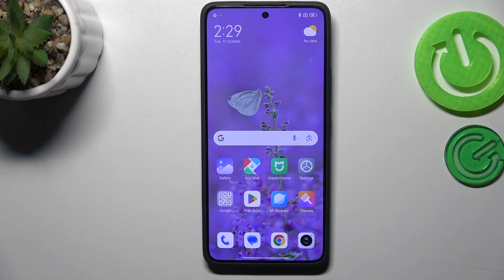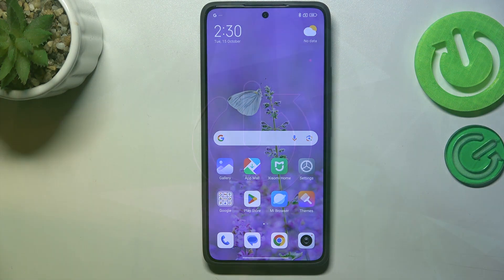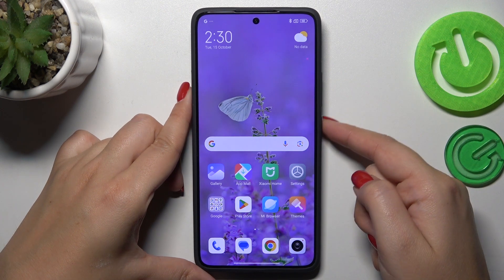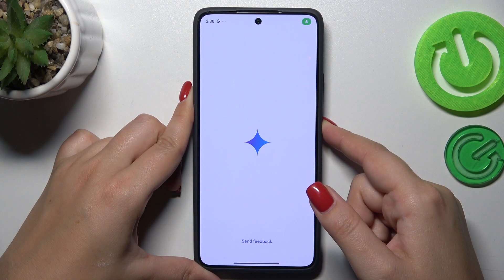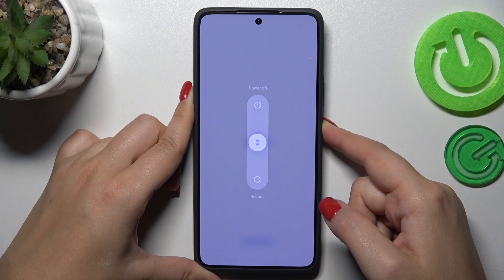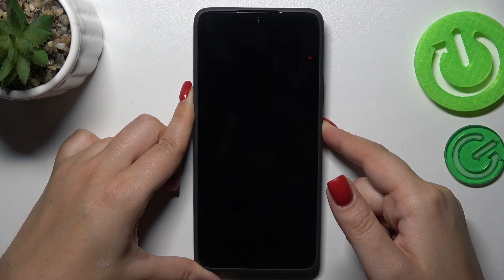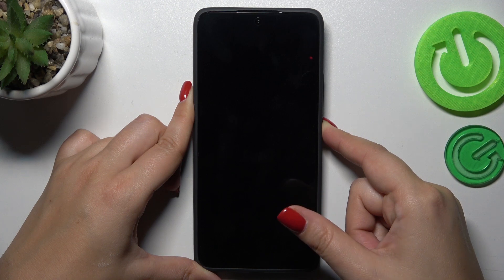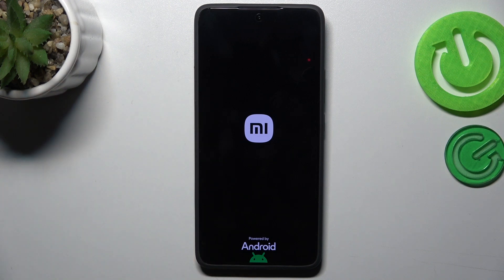How to Soft Reset XIAOMI 14T Pro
A soft reset on your XIAOMI 14T Pro is a simple way to restart your device without losing any data. It’s useful for troubleshooting minor software glitches, freezing issues, or slow performance, providing a quick and effective way to refresh the system without the need for more drastic measures like a factory reset.

How to Restart XIAOMI 14T Pro Without Losing Data?
How to Perform a Soft Reset on XIAOMI 14T Pro?
How to Reboot XIAOMI 14T Pro for Troubleshooting?